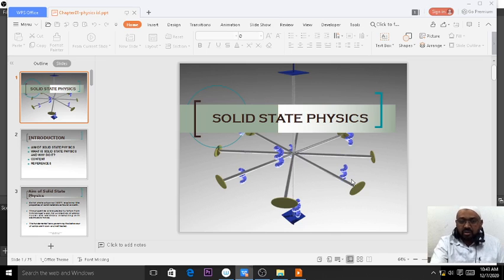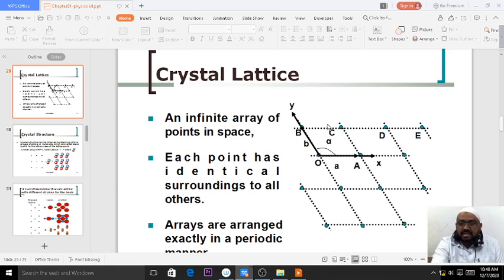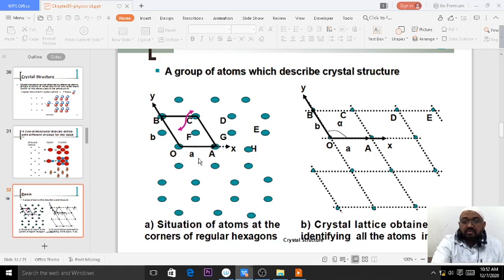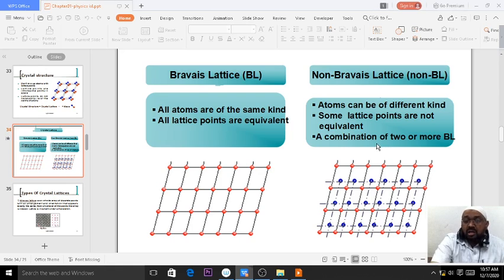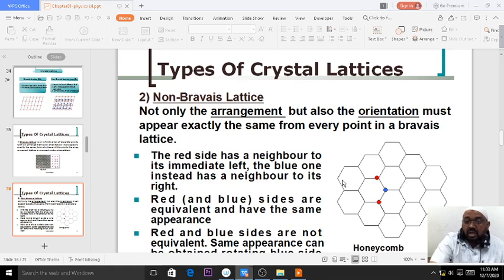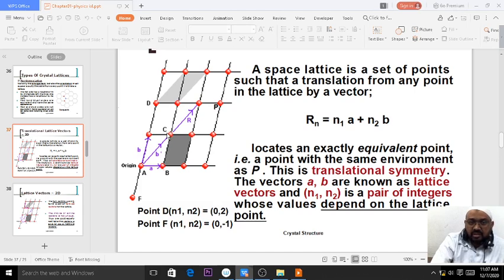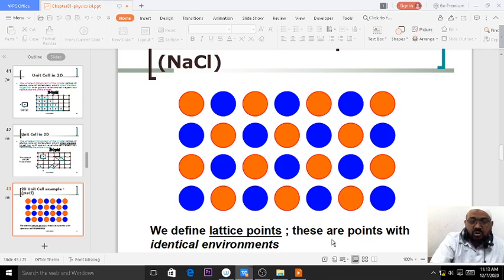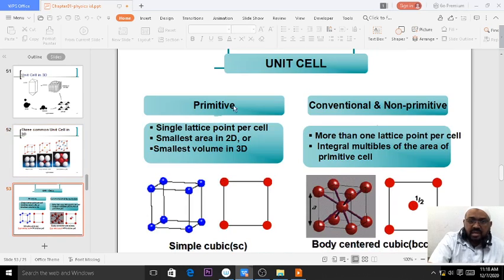ENGINEERING PHYSICS 2